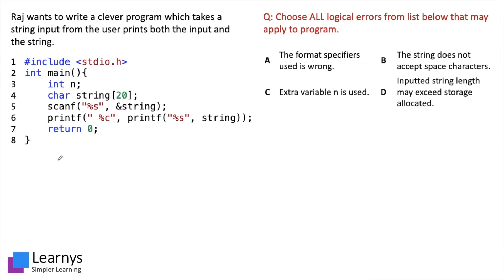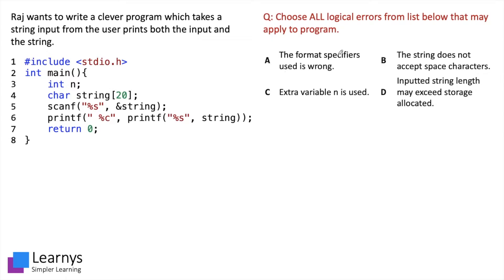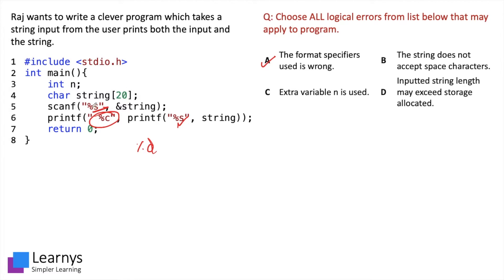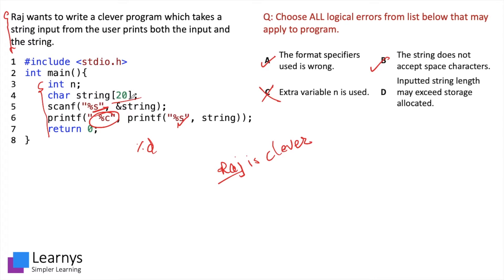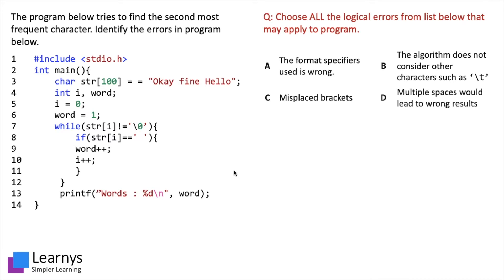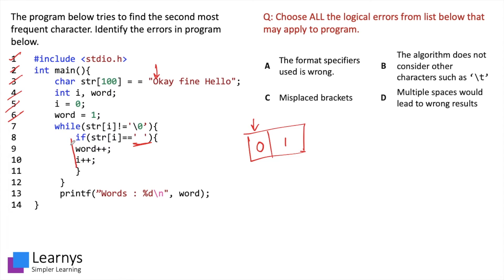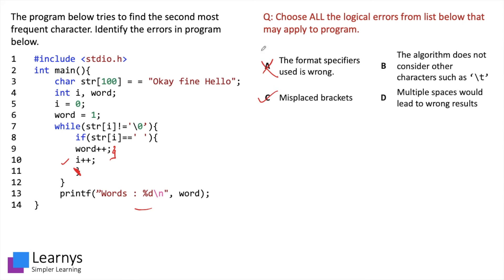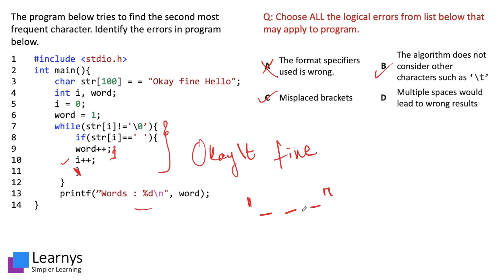Automata Fix for DXC Technology Video 10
Practice problems in Automata Fix for DXC Technology. Each video has 2 problems in the Automata Fix format.

Other playlists relevant to DXC Technology written exam are mentioned below.